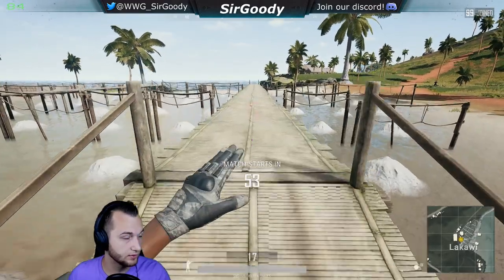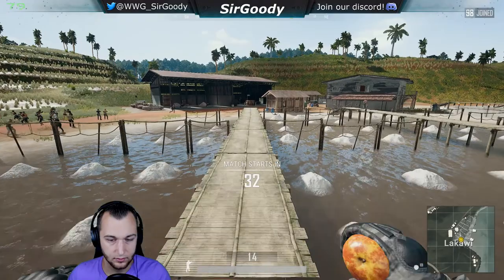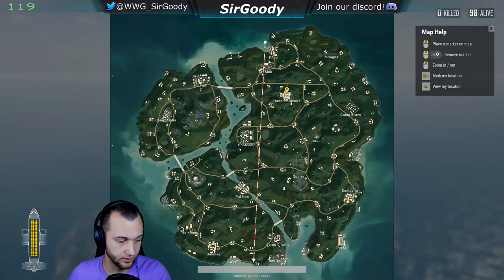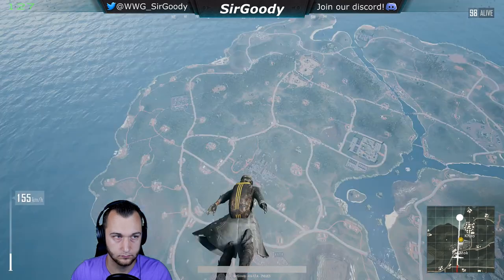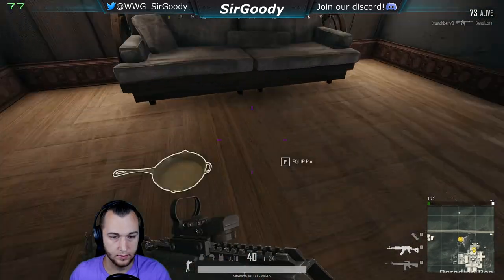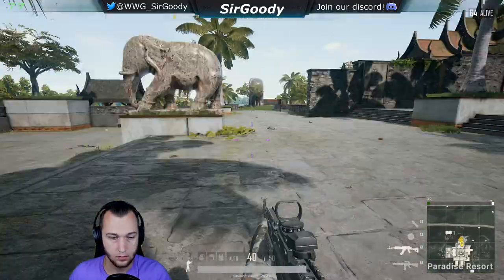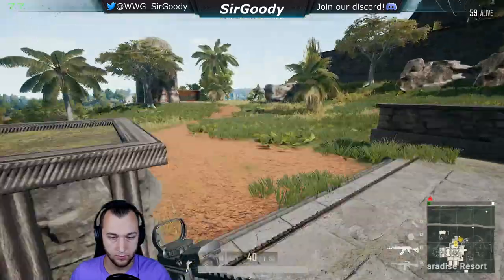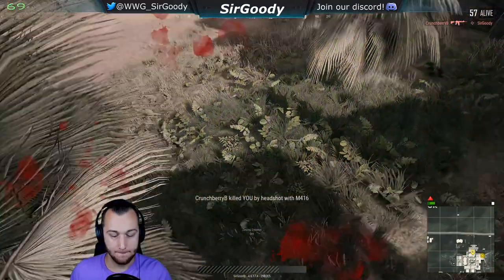ANY FIX FOR OBS?!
This video shows the struggle I have with OBS. I can't even get 1080p 30FPS while using a GTX 1070 & i7 4770k @ 4.2GHz daily. I even put it on the recommended settings. The only program I use in-line with it is SparkoCam, but I used to use that and it worked fine, even when streamming.

fadegrips.store

nwgdesigns.co.uk